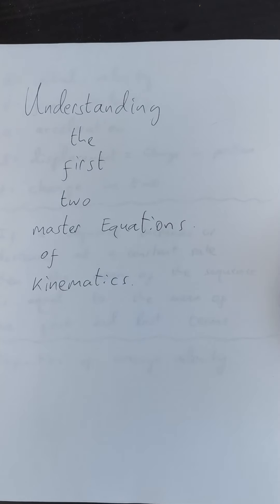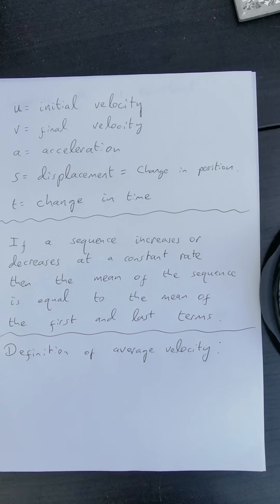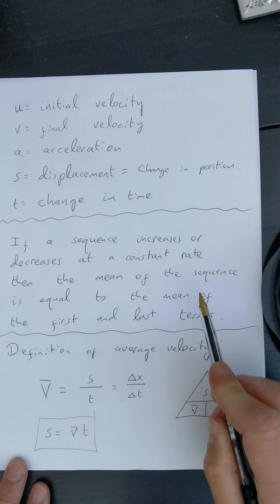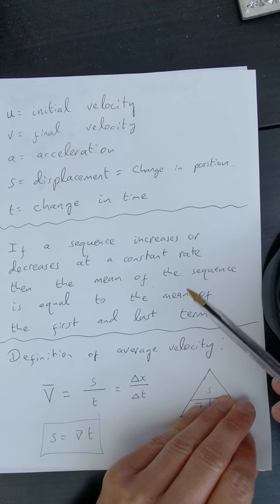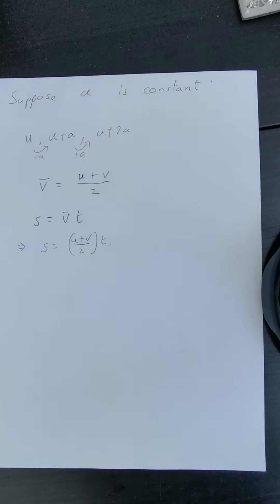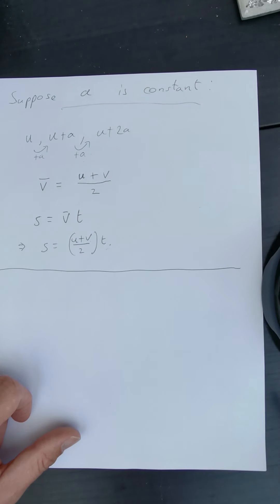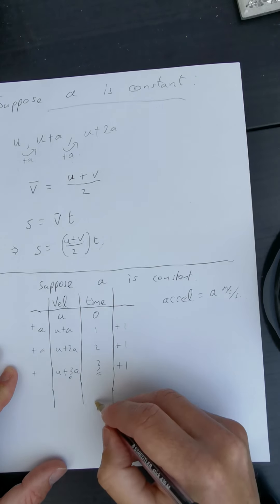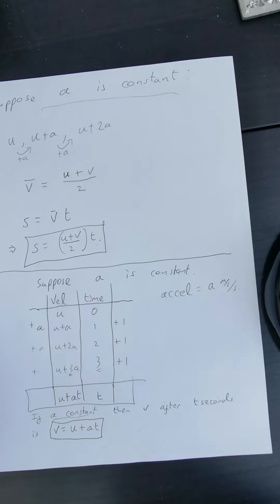5.2.2.2 The first master equations of kinematics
In this video, I derive the first two master equations